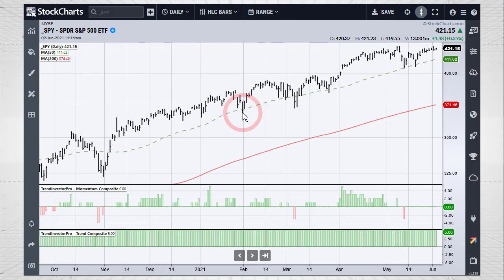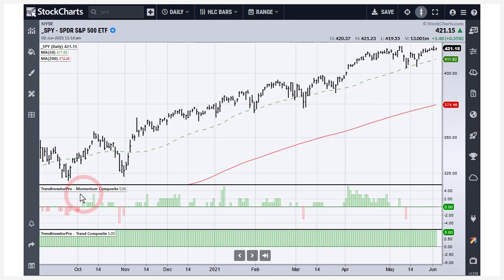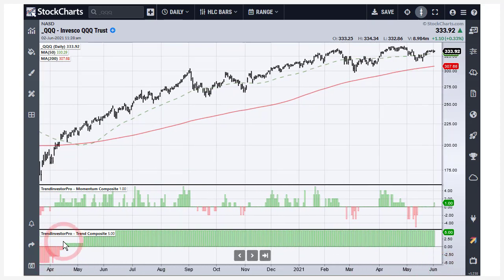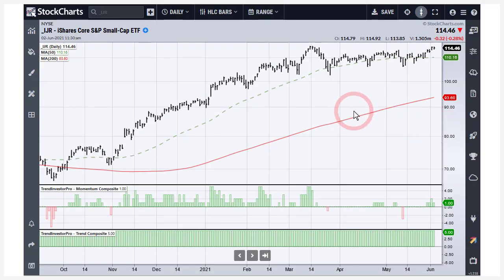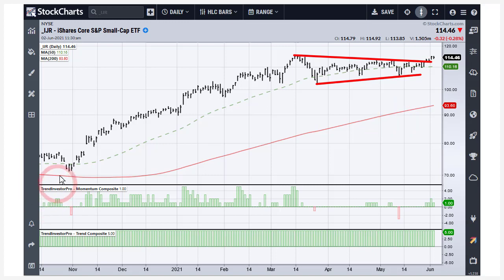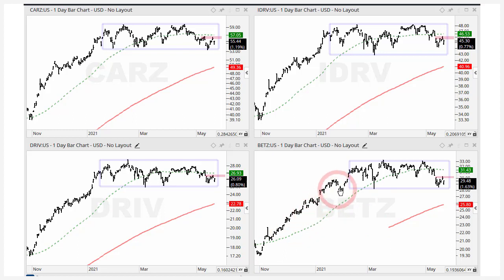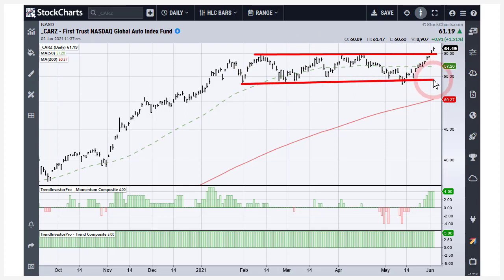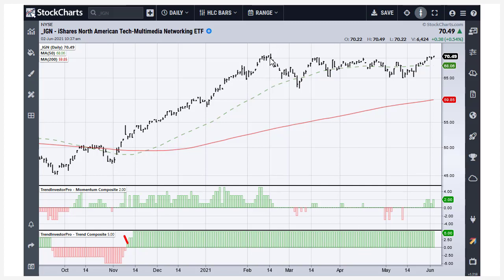Getting the Jump on Bullish Continuation Patterns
Today we will look at two ETFs forming consolidations within uptrends, which are considered bullish continuation patterns. These two are perking up and going for breakouts. I will also show a technique to trade the swing within a consolidation to get a jump on the breakout.